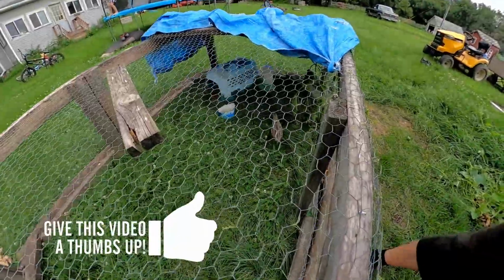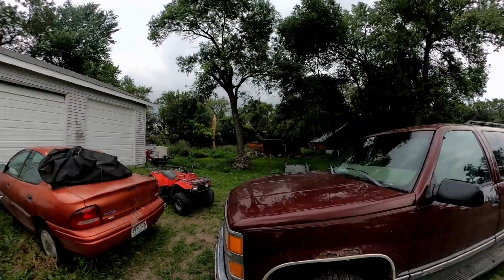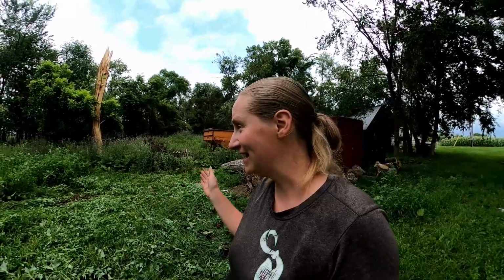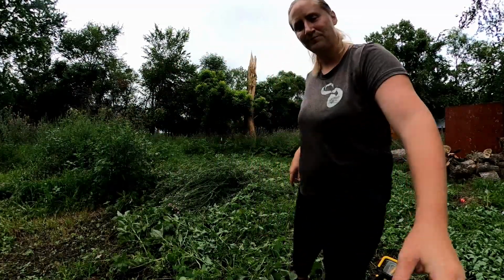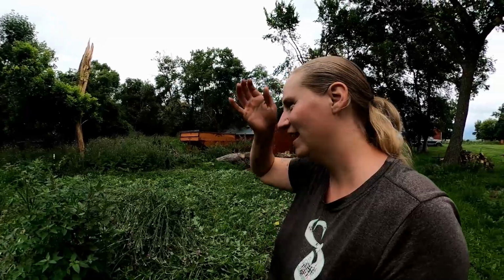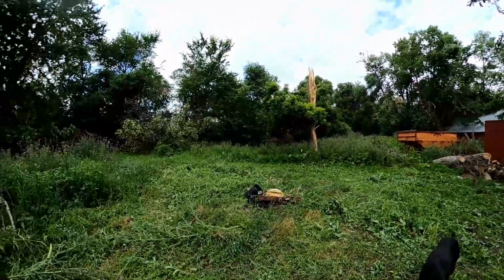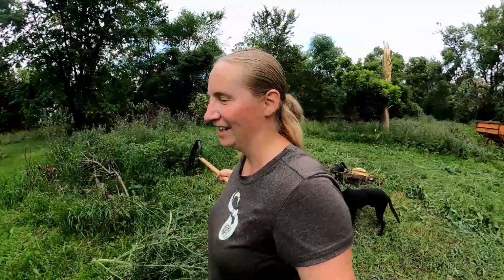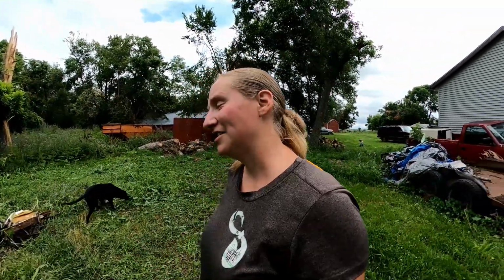BACKYARD Is Being TAKEN Over By WEEDS Send Help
backyard is being taken over by weeds send help! Today we will be cleaning up some thistles in the backyard, as they are taking over the backyard! We will feed what we cut to the goats as they love eating thistles.